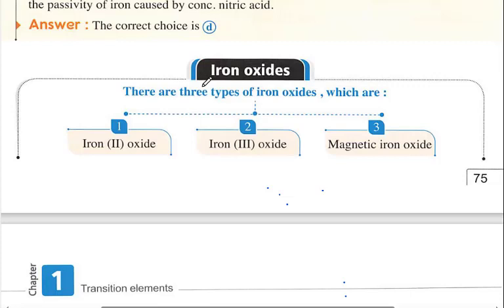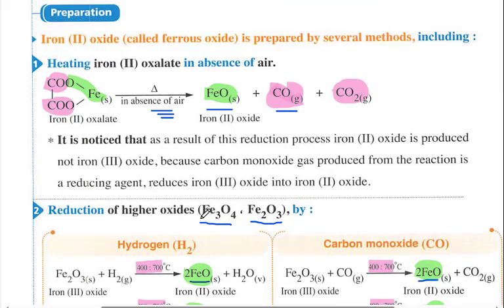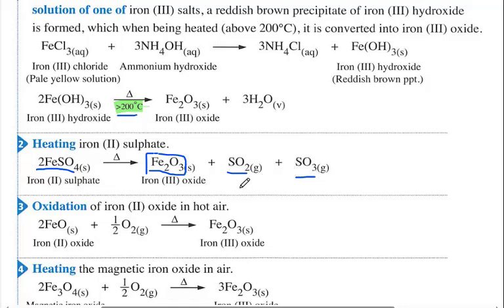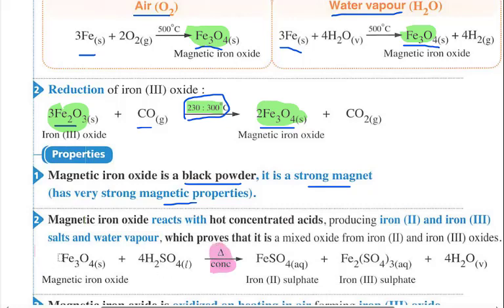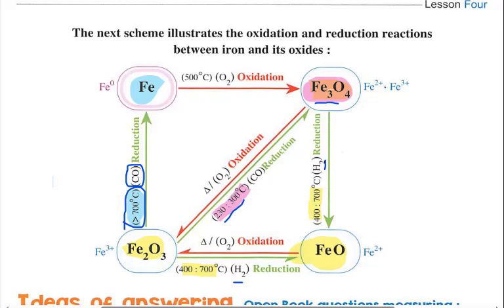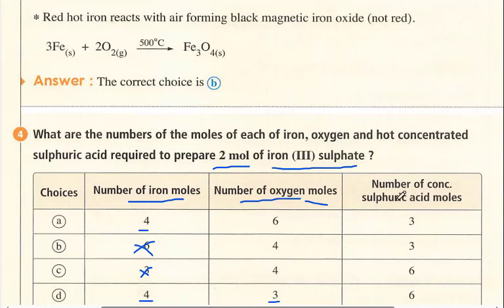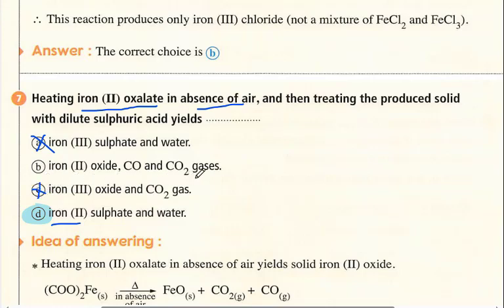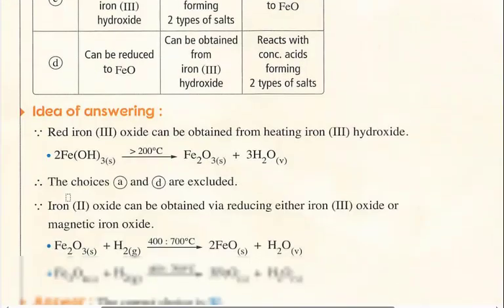Iron oxides Chemistry secondary 3 تالتة ثانوى كيمسترى